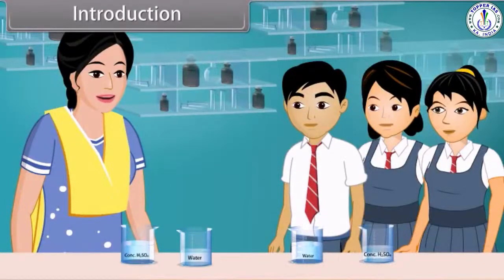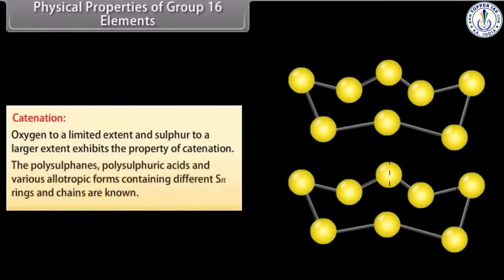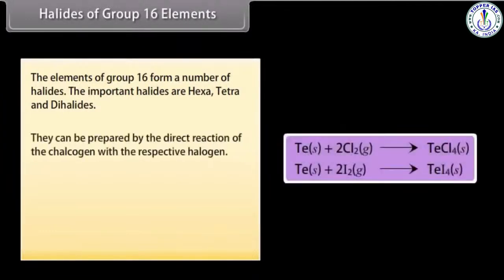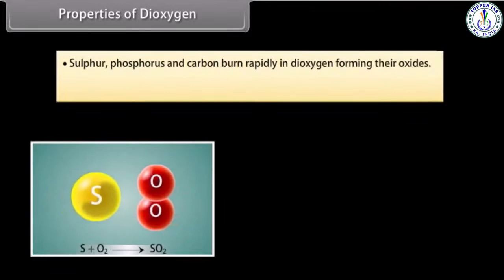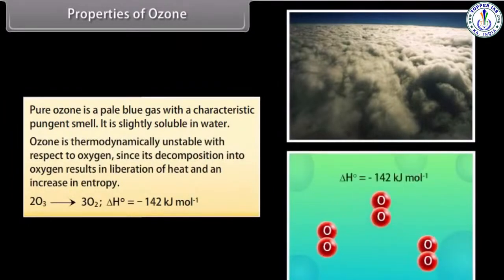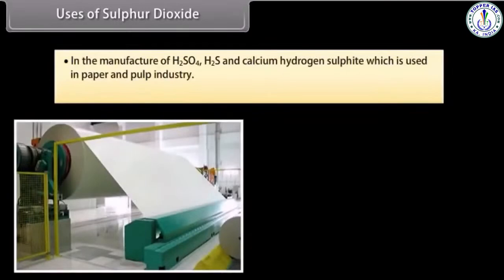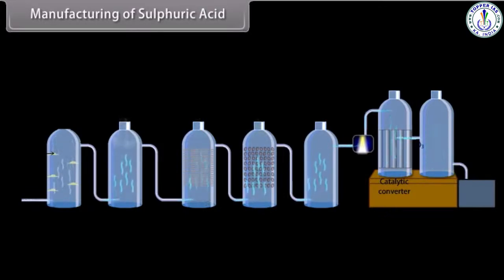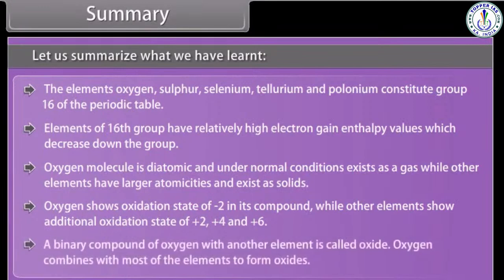The P block elements II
P block elements are those in which the last electron enters any of the three p-orbitals of their respective shells. Since a p-subshell has three degenerate p-orbitals each of which can accommodate two electrons, therefore in all there are six groups of p-block elements.